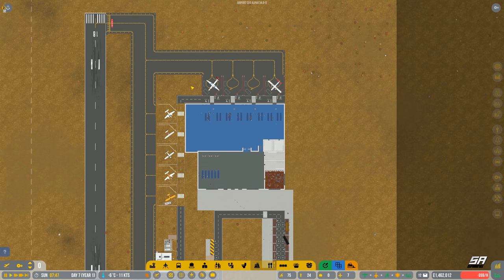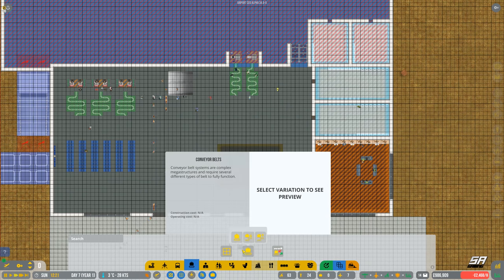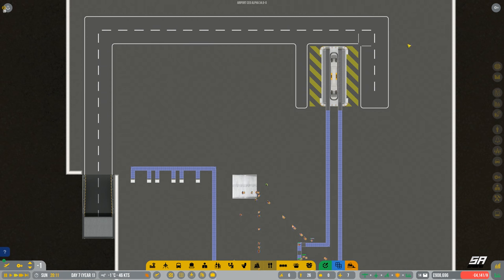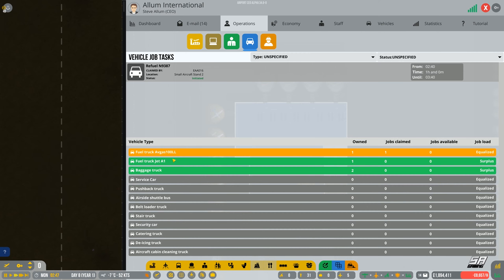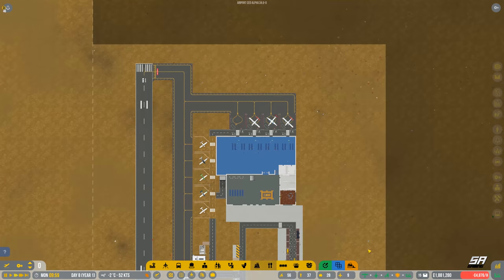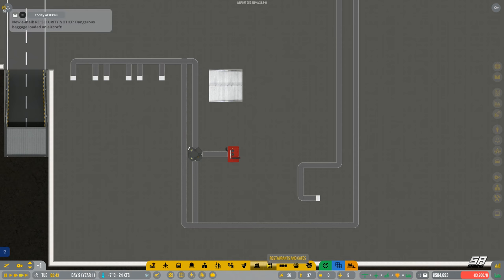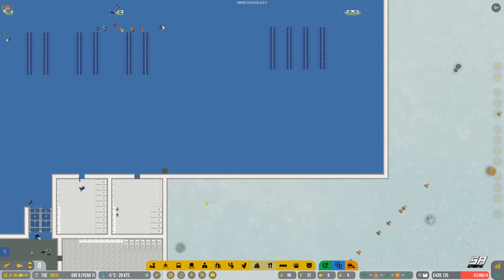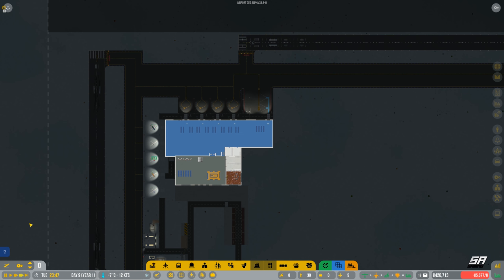Something New Saturday - Airport CEO EP3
Today we build our Baggage Handling systems and start to expand the airport to cater for bigger planes.